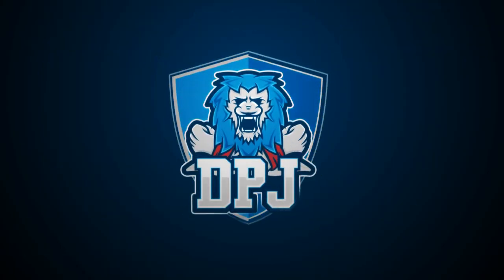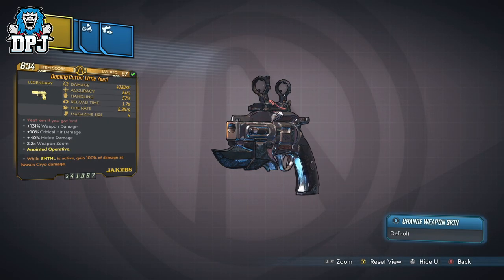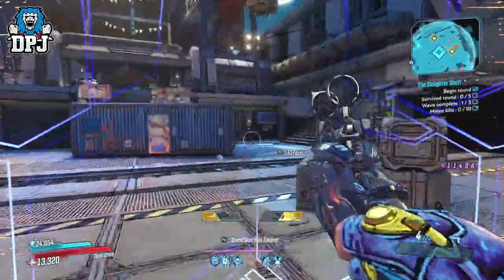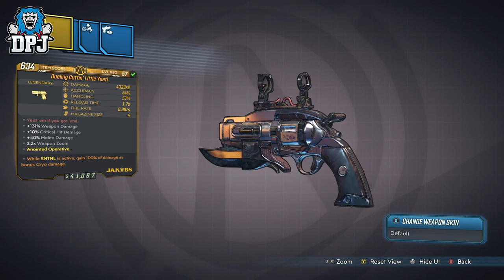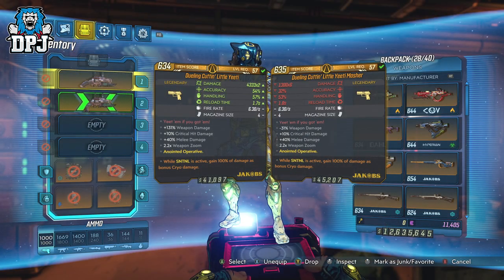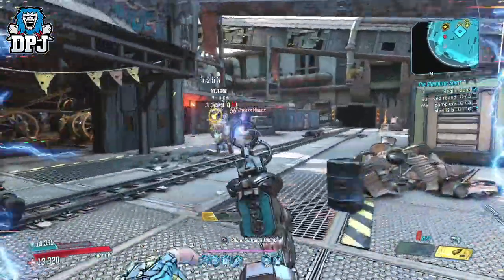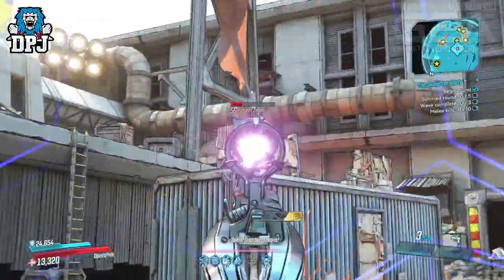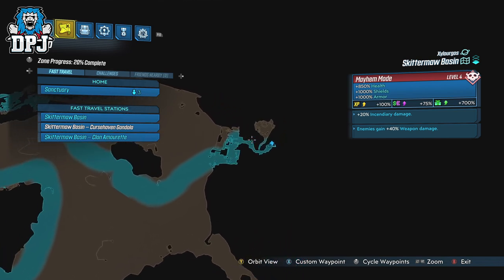THE LITTLE YEETI OR A LITTLE DISAPPOINTING? - Borderlands 3 Guns, Love & Tentacles Weapon Guide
In this Boderlands 3 video we check out The Little Yeeti Jacobs Pistol.